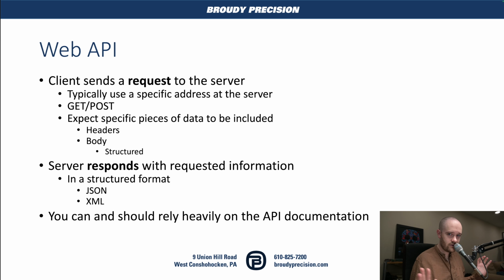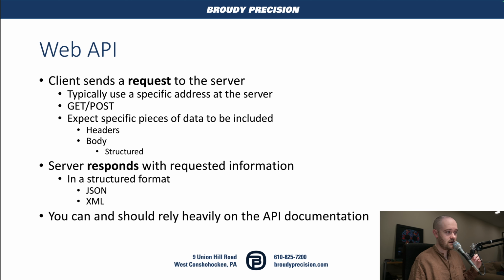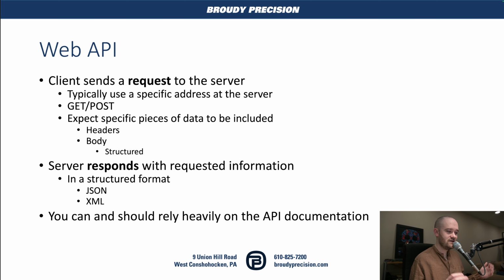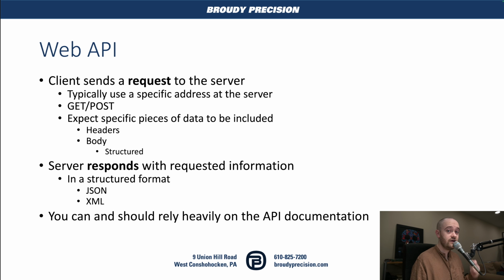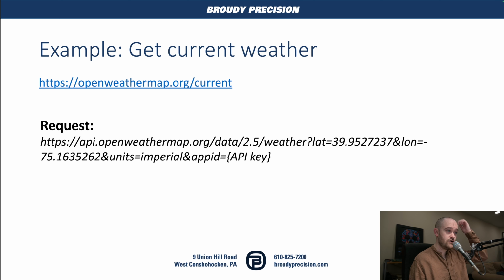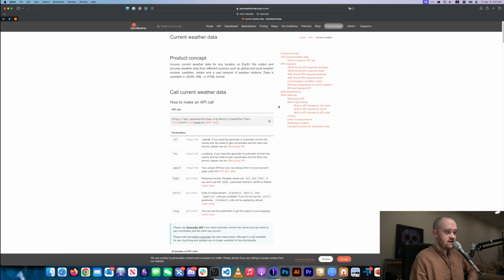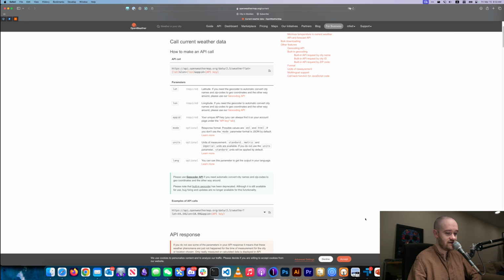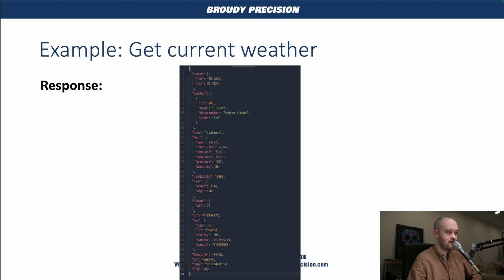What is an API? | Using APIs in Niagara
APIs are everywhere and they are starting to become more common to see in the building automation world. In this video, we lay the groundwork on what an API is so that in future videos we can explore how to make use of them in Niagara.